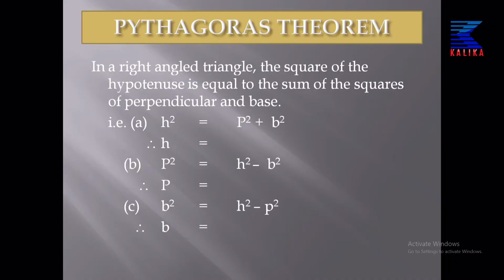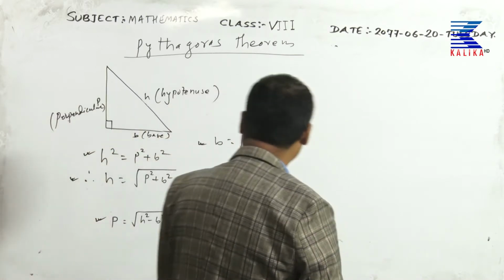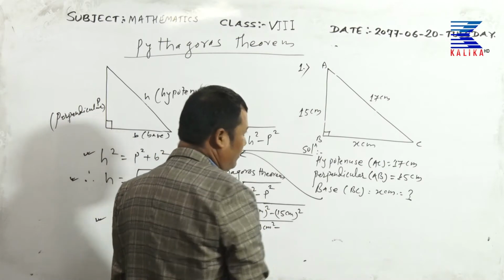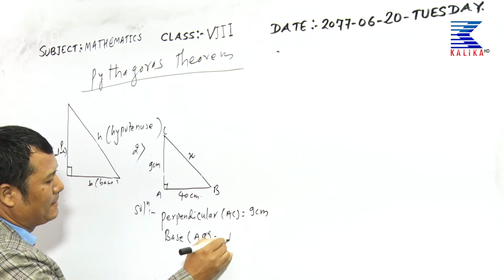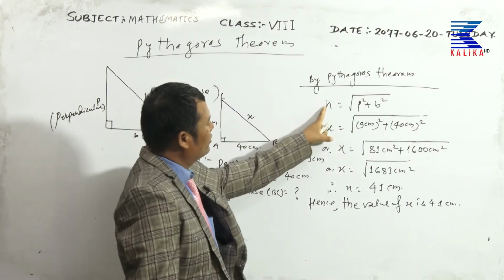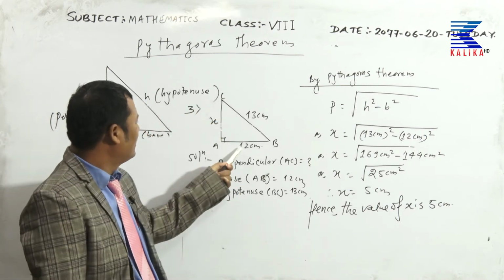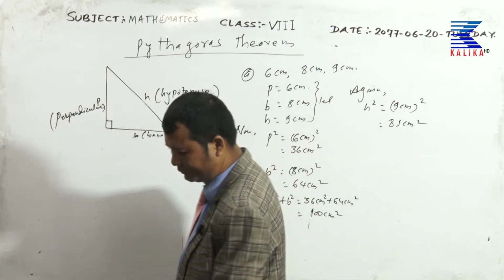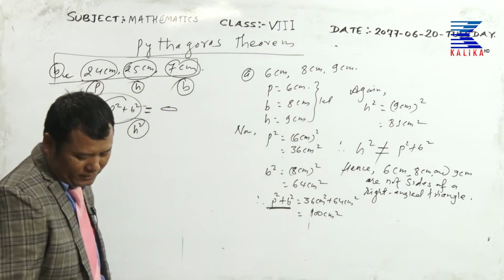Metro PABSON Distance Education Program class-8 withTej bahadur thapa sir 6-20